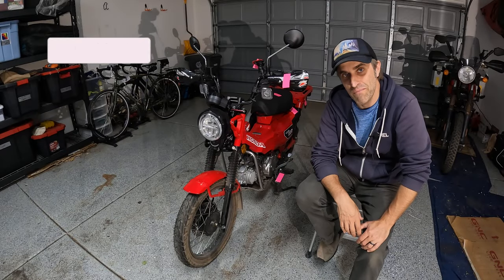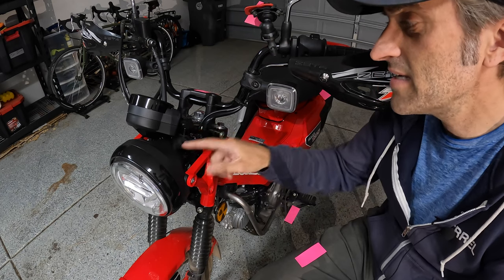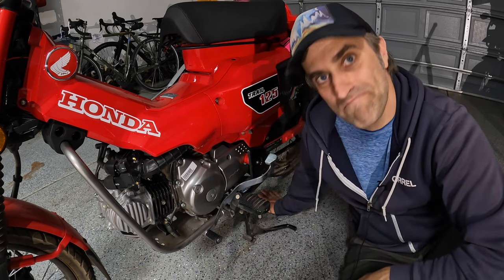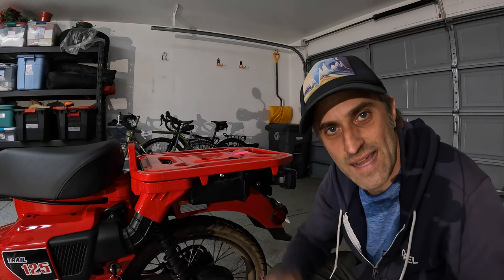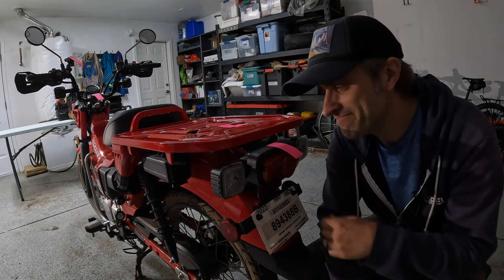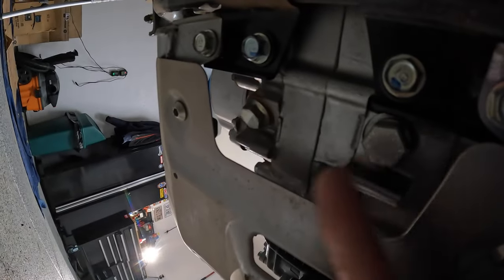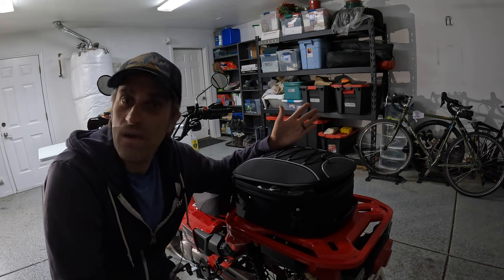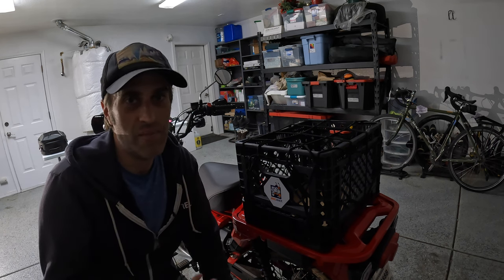Honda Trail 125: Accessories, Mods, & Hacks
It's been three weeks since I picked up my new Honda Trail 125. In that time, I've added a few accessories and made a few small modifications and hacks in order to get the bike exactly how I want it (and without spending too much money).

I ❤️ Caffeine. Consider buying me a Coffee as a way to support me and this channel

Hide-a-Box (First aid box)
First Aid Kit
USB Power Adapter
SAE Tender Plug
Cruz Toolkit
Soft Tail Bag
Collapsable Milk Crate (Small)
Side Canvas Bag
Fuel Bottle Carrier (1L)
Fuel Bottle (2L)
Handlebar Crossbar (Not Installed Yet)
License Plate Storage Box
MotionPro Tire Spoons
Motul Chain Care Kit
Honda Trail 125 Oil

My Himalayan is a 2021 US/North American Version in Rock Red
My Honda is a 2022 Trail 125/Red
My Brompton is a 2020 model H6R in Signal Orange
My Specialized is a 2021 Comp E5 Diverge in Black/Maroon
My Guitar is a Lakewood M32

0:00 - Title
0:06 - Intro
0:56 - Handguards
1:56 - USB Power Adapter
2:55 - Gear Shifter
4:31 - SAE / Tender Plug
5:24 - Underseat Storage
6:47 - Toolbox / Tools
9:33 - First Aid Kit / Hide-a-Box
10:38 - Magnetic Gold Plug
11:42 - Quadlock
12:21 - Handlebars
13:21 - Rear Rack
14:11 - Soft Tail Bag
14:40 - Collapsable Milk Crate
15:51 - Side Canvas Tote
16:36 - Spare Fuel
19:23 - Milk Crate Installation
21:19 - A Few Extras
22:48 - Epilogue